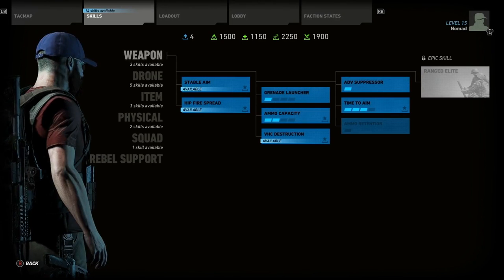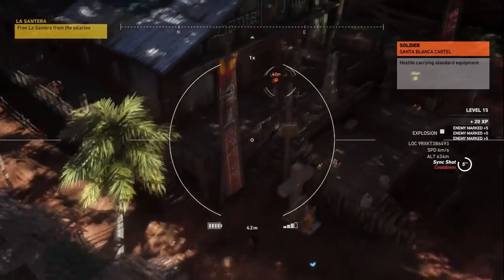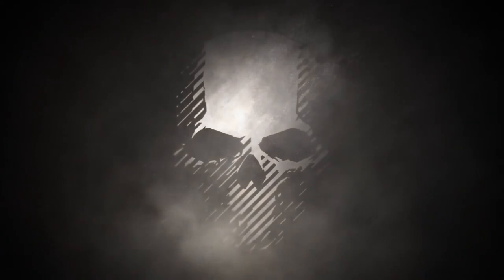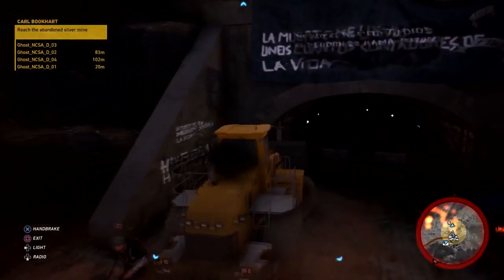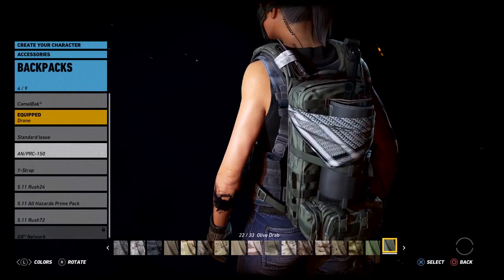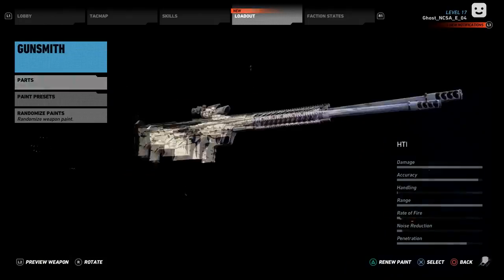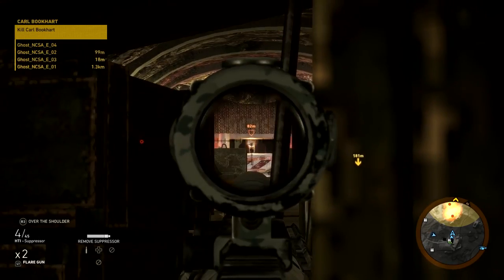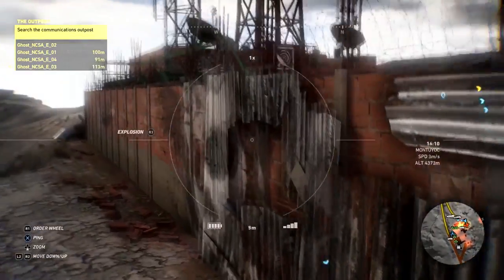Ghost Recon: Wildlands - New Features & Gameplay!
-Order Any Logos,Banner or Thumbnails Through my Twitter

?SONY VEGAS PRO 14 (VIDEO SOFTWARE)
?PS4 (CONSOLE)
?BLUE SNOWBALL (MIC)
?ROXIO HD PRO 1080P (CAPTURE CARD)
?AUDACITY (VOICE SOFTWARE)
?PHOTOSHOP 2015 CC (THUMBNAIL MAKER)